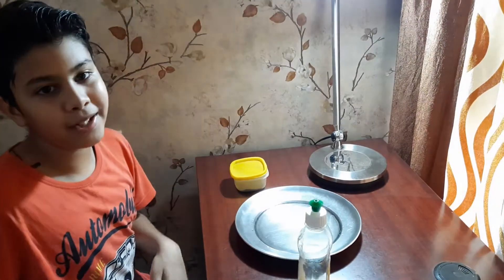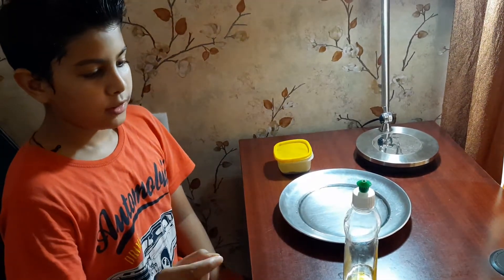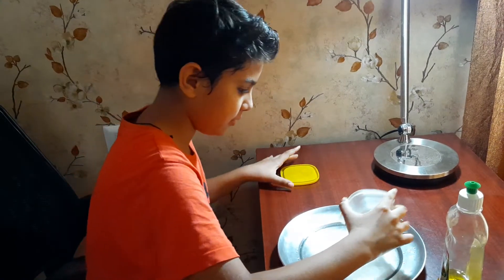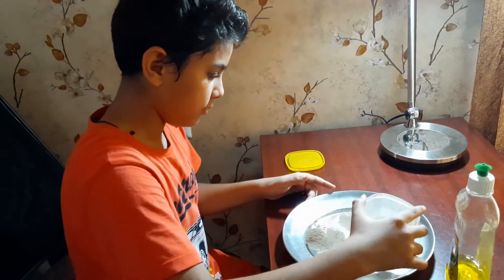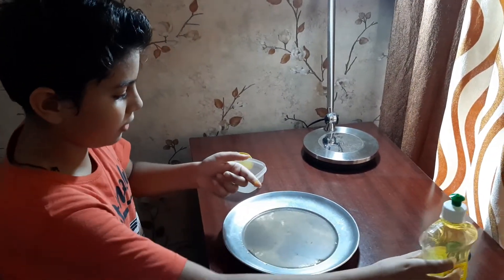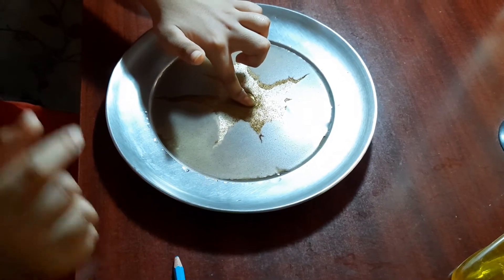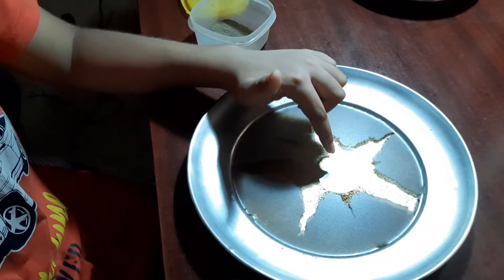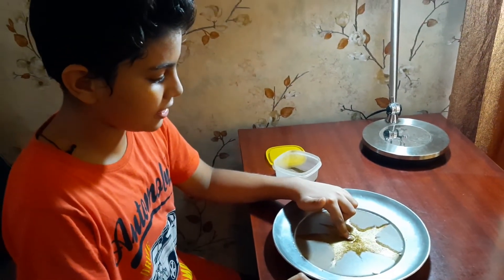Pepper experiment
Experimental  kids part 2